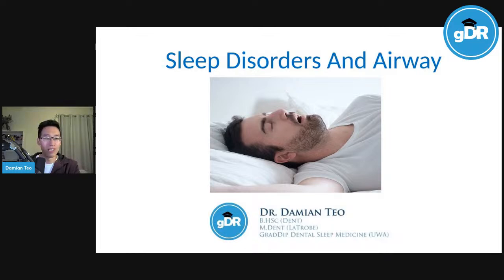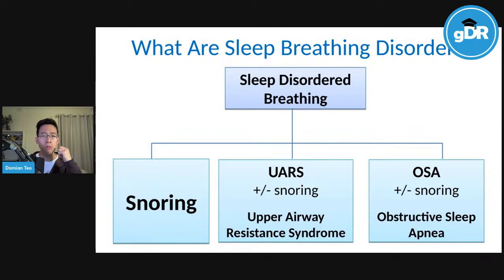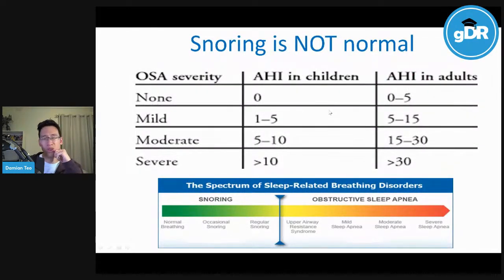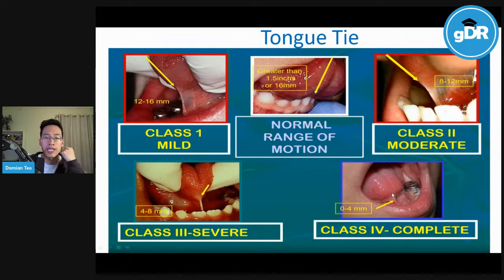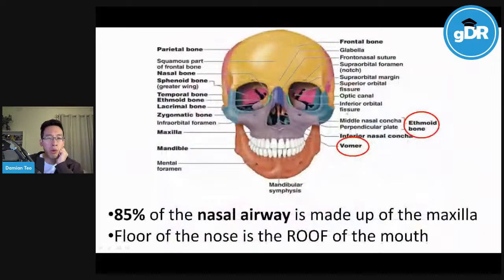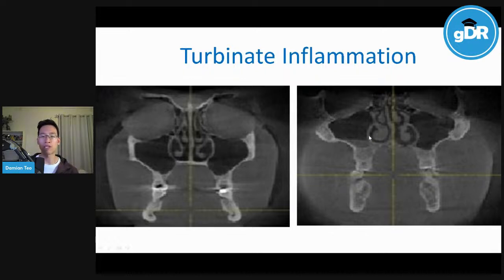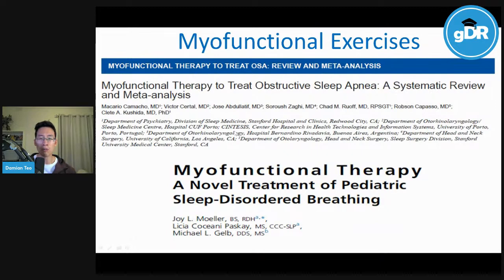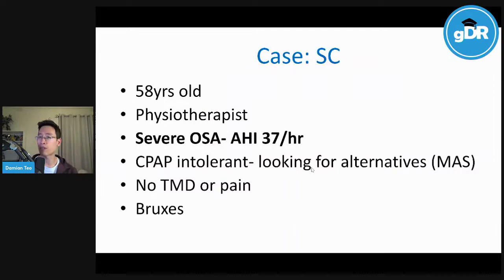Snoring & Sleep Disorders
Join gDR and Dr Damian Teoh discuss Snoring and Sleeping Disorders to start and kick off the 2023 Free Online Study Club Series!